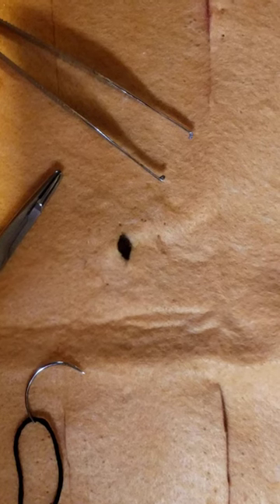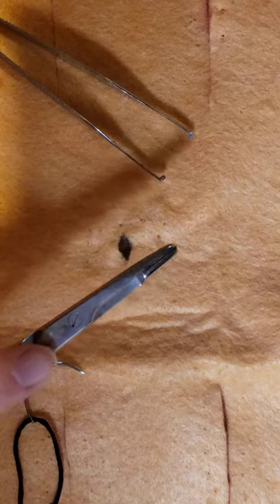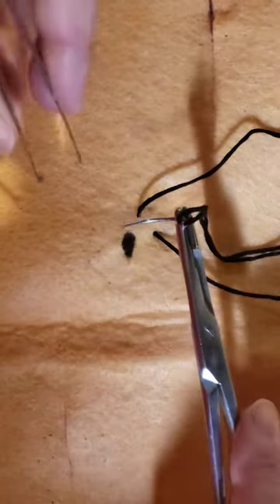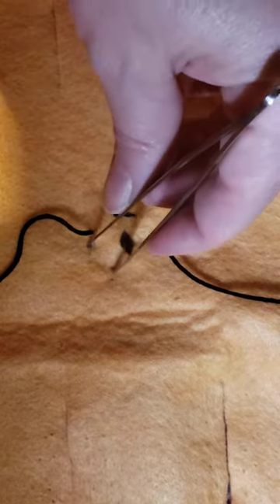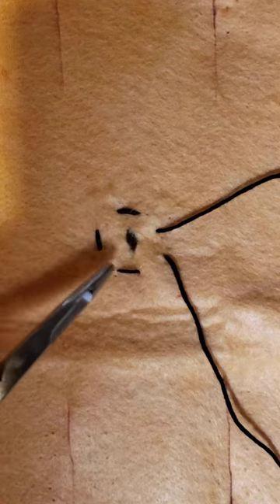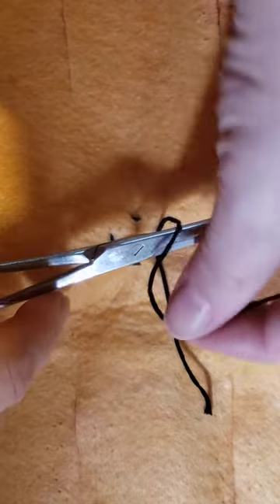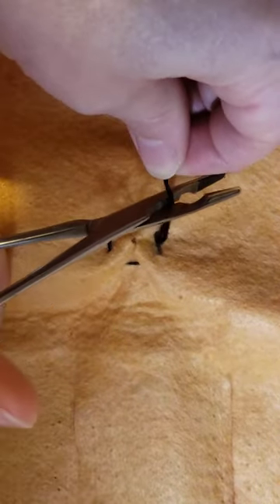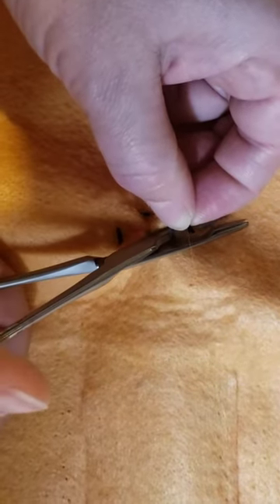Suture Pattern: Purse String Suture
In this instructional video, I use a shammy and embossing thread to demonstrate how to execute a Purse String suture pattern. Students should switch to actual suture and eventually to live tissue. This video does not discuss needle types, different suture material or what material is used with tissues found in/on the body.
You may need to rotate your device if the angle played is not good for your perspective.